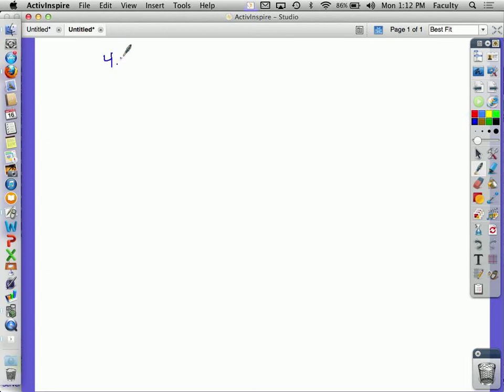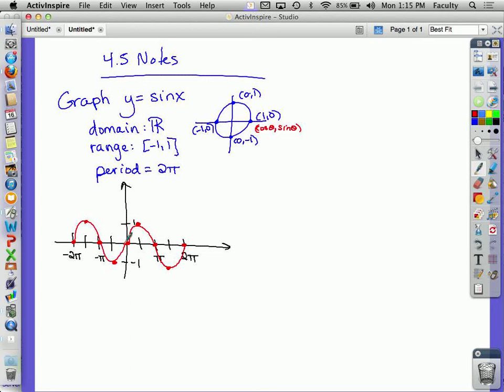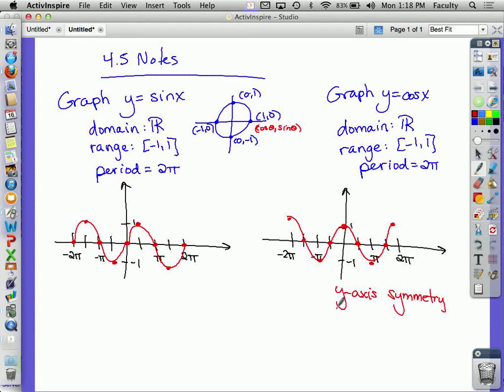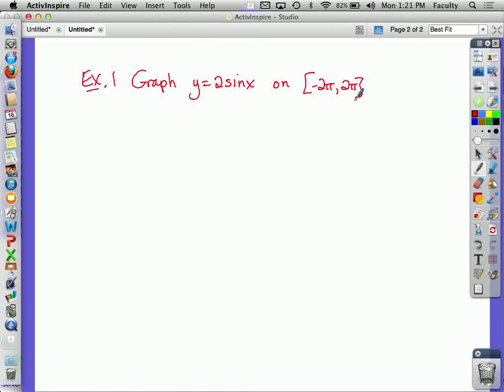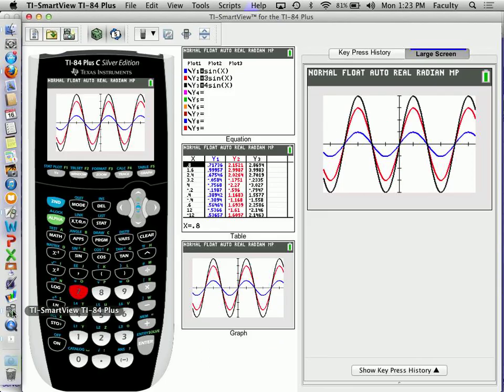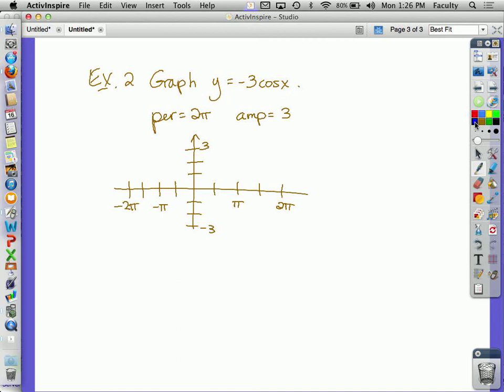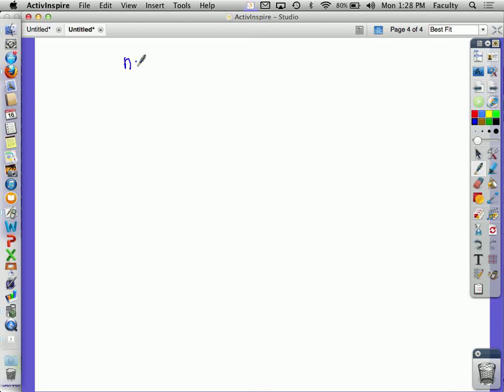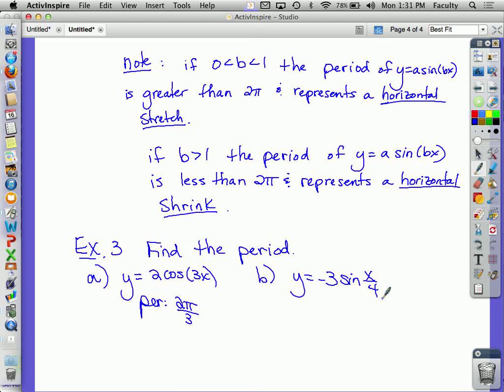PC 4.5 notes day 1